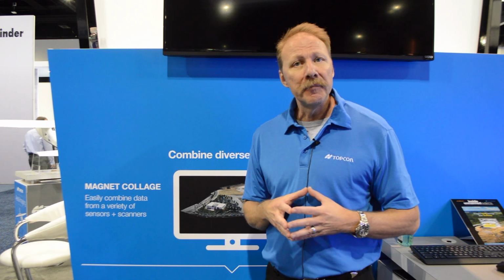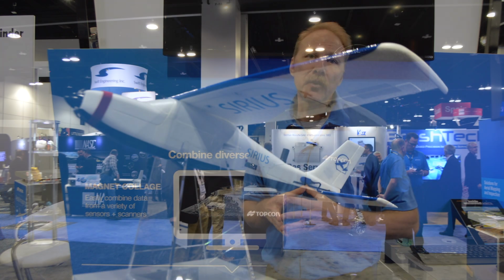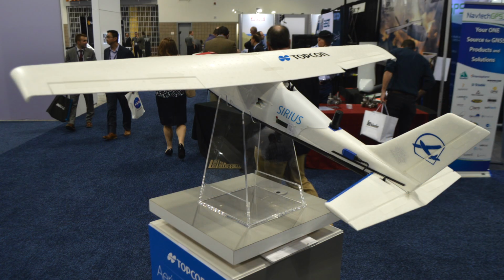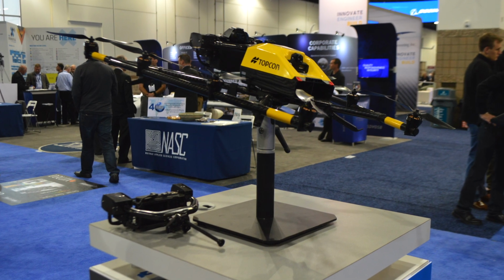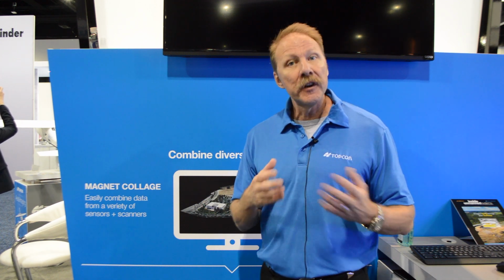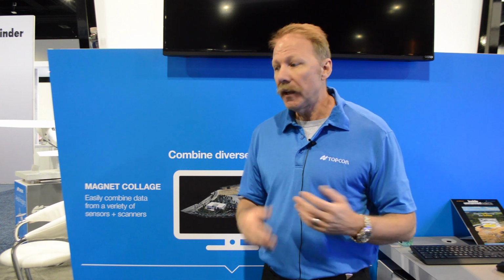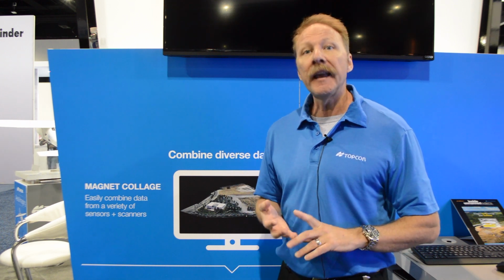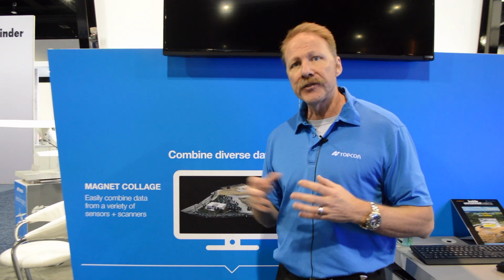Topcon announces payload updates at Xponential 2018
Topcon Positioning Group's Dave Henderson explains how Topcon's products are integrated in Intel's Sirius Pro fixed-wing UAV and Falcon 8+ drone at Xponential 2018 in Denver. Henderson also gives an overview of the new Topcon payloads that will be available for the Falcon 8+.